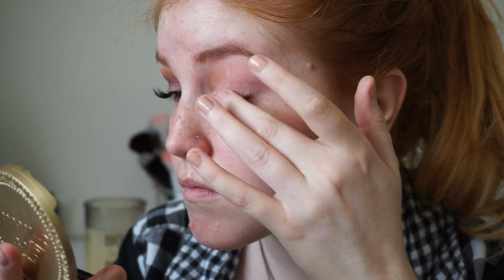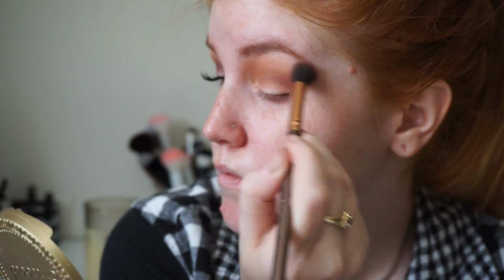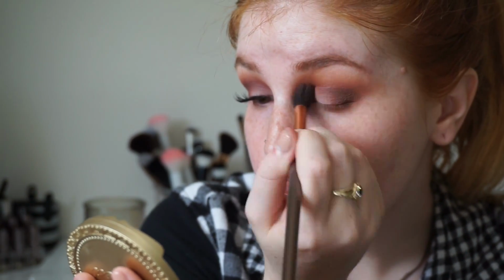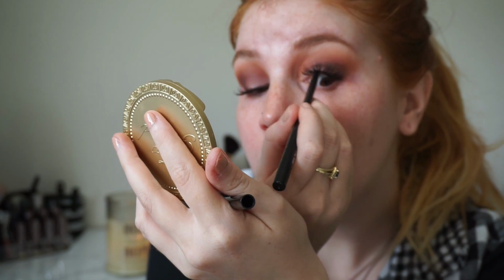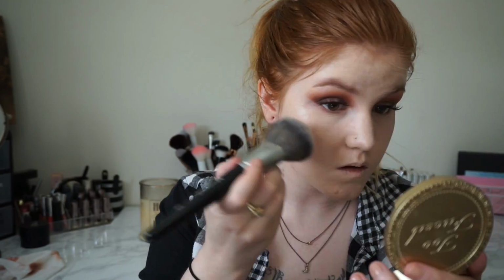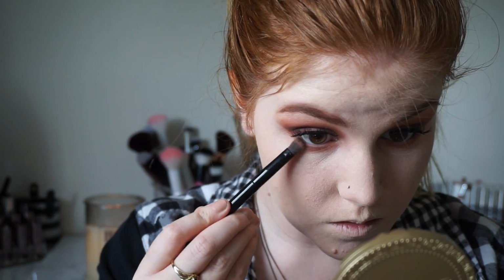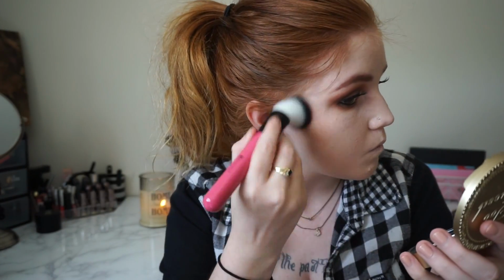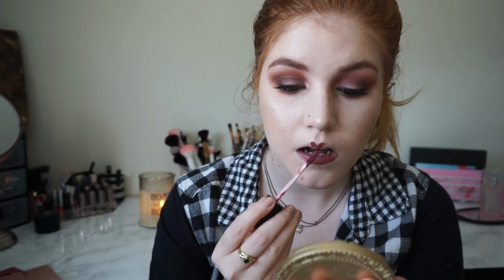Smoky Eye Tutorial | ABH Modern Renaissance Palette | awkgingy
I got quite a few requests to do this look after posting my giveaway video, so I sat down, tried to remember what exactly I did and did my best to recreate it! If you love this look, make sure you give the video a thumbs up and if you love my channel, make sure you subscribe to be notified when I upload a new video! If you recreate this look, please share it with me on Instagram or Twitter! I'd love to see it!
Hope you have an amazing beautiful day!

(use the code PQHJJ to when signing up to earn a $5 credit!)

(sephora is currently 8% cash back through ebates! link to sign up above!)
Products Mentioned:
Too Faced Shadow Insurance Primer
ABH Modern Renaissance Palette
Tarte Tarteist Mascara
ABH Darkside Liner
Too Faced HangoverX Primer
Too Faced Born This Way Foundation in Snow
Too Faced Born This Way Concealer in Very Fair
Makeup Geek Contour Pan in Break Up
Too Faced Milk Chocolate Bronzer
Tarte Exposed Blush
ABH That Glow Kit

Brushes Used:
BH Cosmetics V6 Brush
BH Cosmetics Rose Gold Brush Set
BH Cosmetics V5 Brush
Makeup Geek Face Buffer Brush
BH Cosmetics Pop Art Brush Set
ABH A23 Brush

Hey! I post the usual beauty videos, all with my own awkward flare. You'll see hauls, demos, reviews, tutorials and more. Rest assured I'll be 100% real with you. You've got a friend in me 🎶 You can find me here weekly!
Remember to keep smiling!